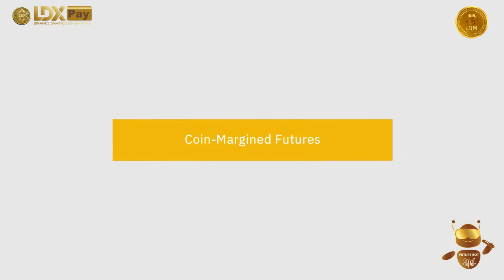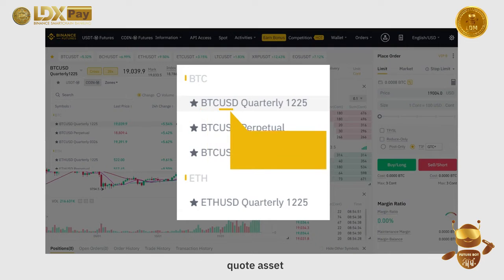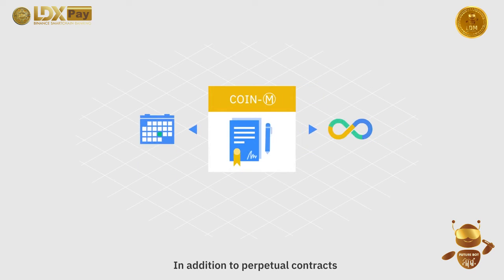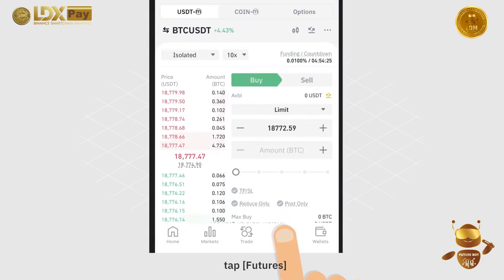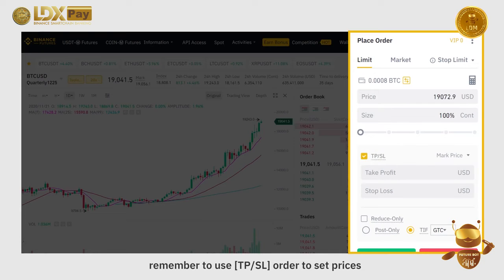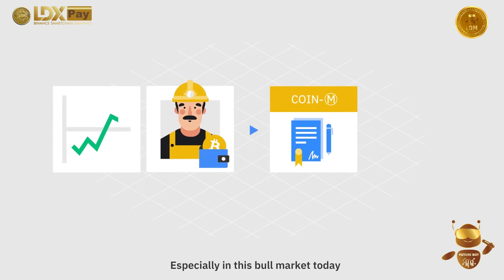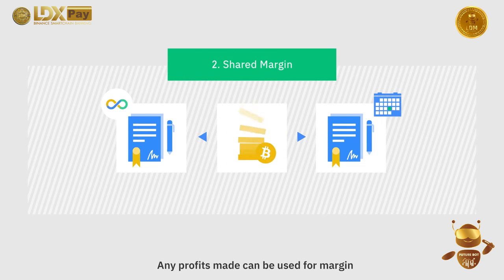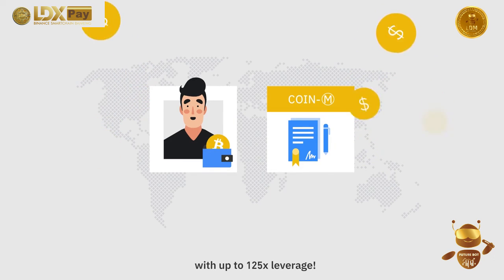What is Binance Coin Margined Futures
A motivational video for traders and investors - to help encourage you on your journey! There are always ups and downs, obstacles and challenges. But, when you look at some of the legends of trading and investing, they went through similar challenges too. The difference? They embraced their failures, learned from all mistakes and setbacks and didn't give up!

We hope this video will provide you with some inspiration and motivation during times when you're feeling overwhelmed with your trading. During those days when you can't be bothered to do your analysis, monitor the charts or study the markets. During those times when you're ready to give it all up.